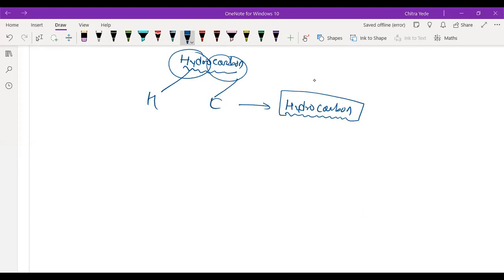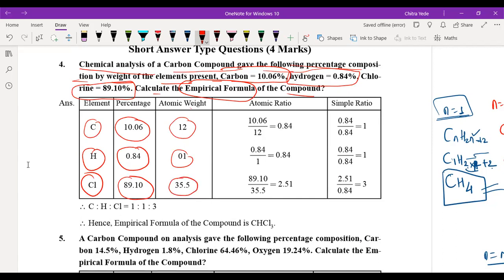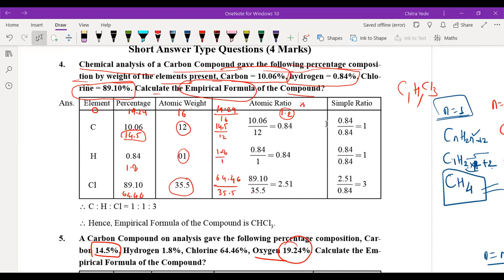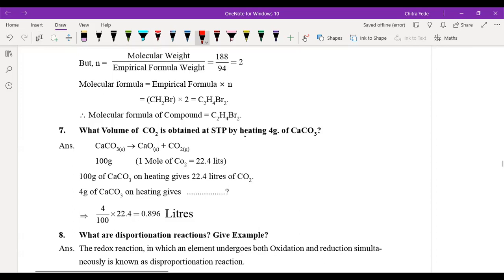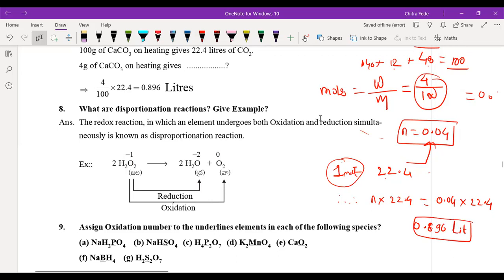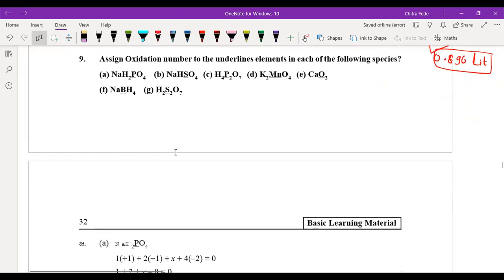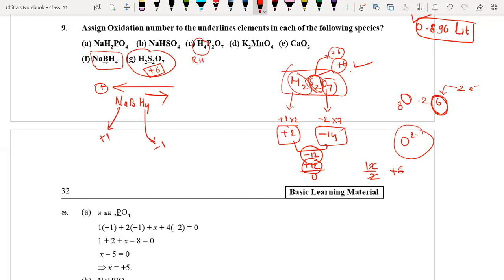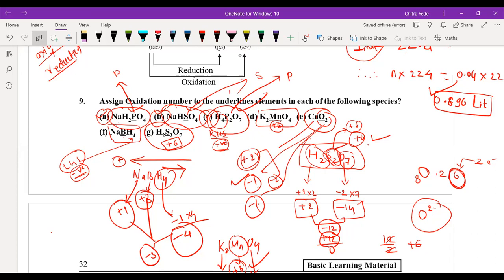TS 11, Chemistry, Unit 5, Empirical formula, atomic ratio,. Oxidation number & it's calculation.